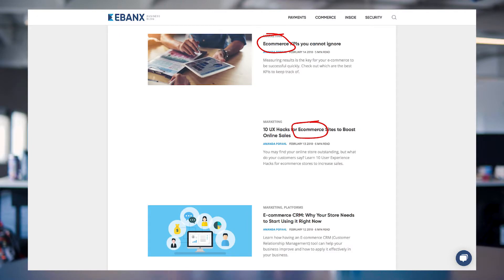5 Basic SEO Tips to Improve Your Ecommerce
Learn more about SEO for ecommerce in our article on EBANX blog

SEO is one of the most important tools ecommerce stores can use to improve their online performance, and it is simple to understand why:
Most customers pass through a search engine such as Google, Yahoo or Bing during the purchase process, however, they do not stay long on these sites. For a matter of fact, websites listed on the first results page usually receive more than 90% of the traffic provided through search engines.

People trust search engines, and they will naturally place more trust in top positioned website results. It pushes an website ahead of the competition.

SEO helps to improve customer’s experience and website’s usability, as it can also provide important information about your public, their purchase process, and behavior.
By definition, SEO (Search Engine Optimization) is the activity of improving a website’s online visibility and generating relevant traffic in the organic search.
Are you looking for a way to optimize your ecommerce website?
The answer is not a magical formula, but a disciplined work that requires research, effort, continuous updating, and creativity.
So here are a list of essential strategies that can contribute to your success in SEO.